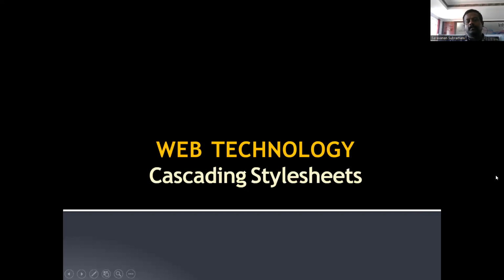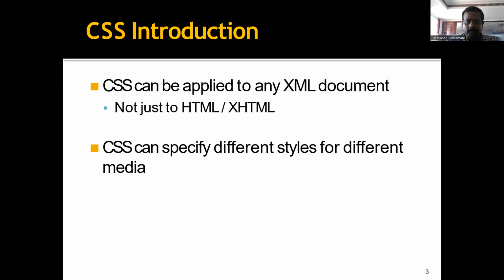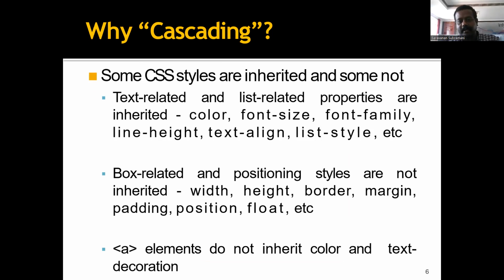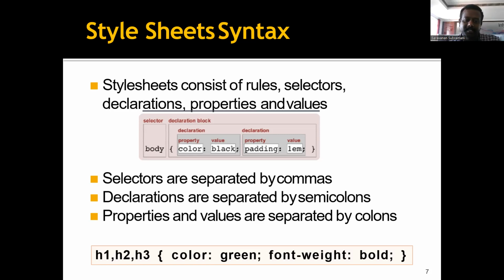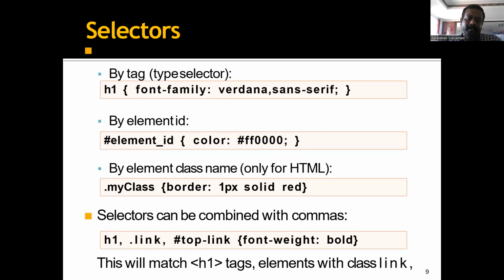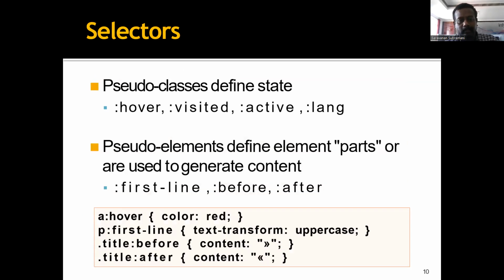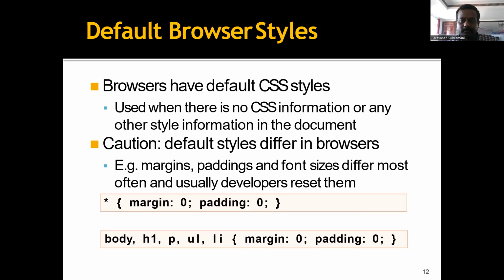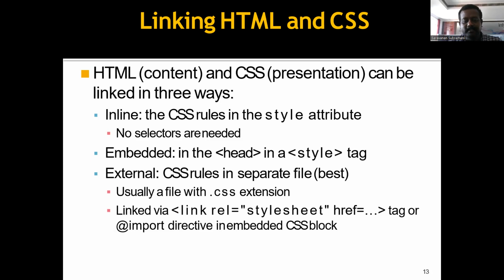Web Technology - Unit 2